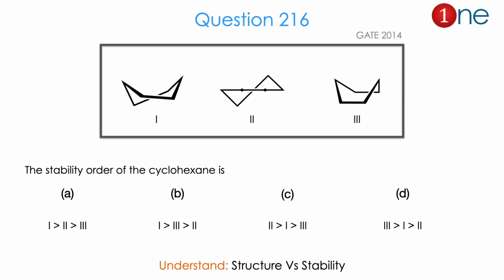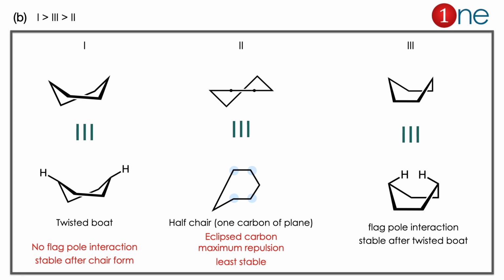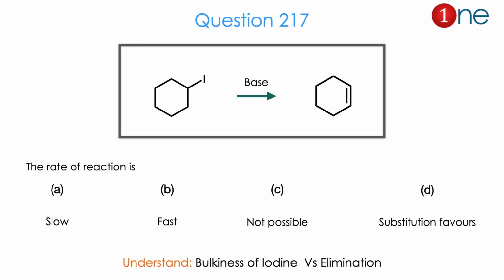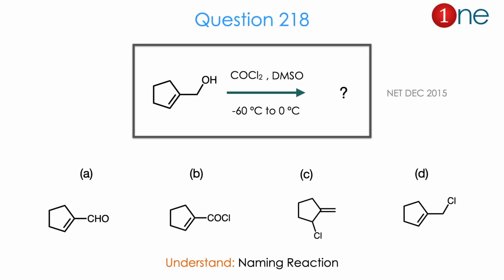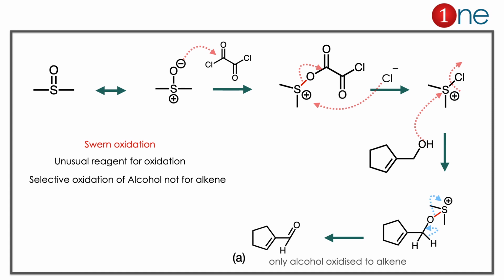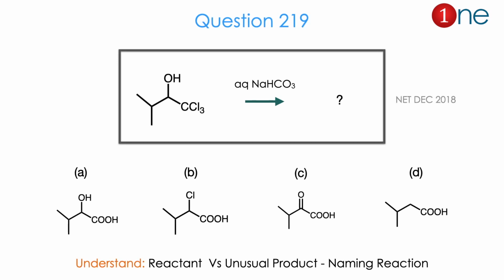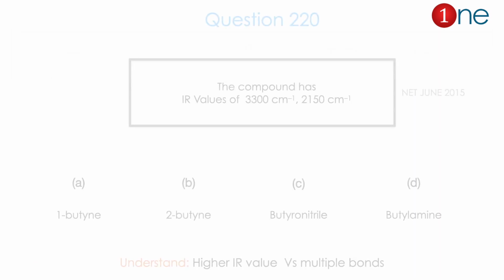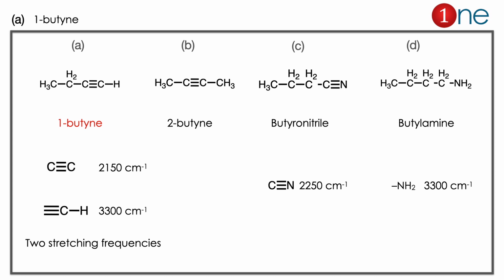100 Concept Problems in Organic Chemistry | Episode 42 | UGC NET GATE JAM Questions | One Chemistry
Topic: Concept Questions in Organic Chemistry  (PART B)
Episode: 42
Content: UGC / CSIR / NET / GATE / TRB Organic chemistry PART B questions solved step by step

This video is one of episode of concepts in organic chemistry. The concepts are the heart of mastery in organic chemistry. The students should know every plausible concept of organic chemistry. The solution to the problems involve the step by step  illustrations including stereochemistry, 3 dimension figures and supported by the animations